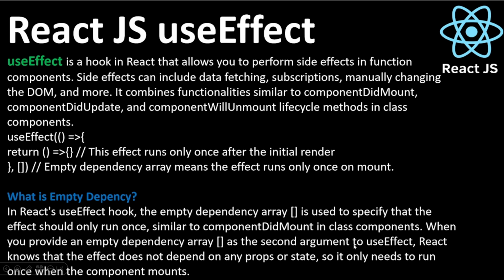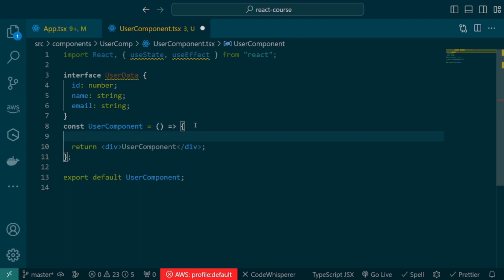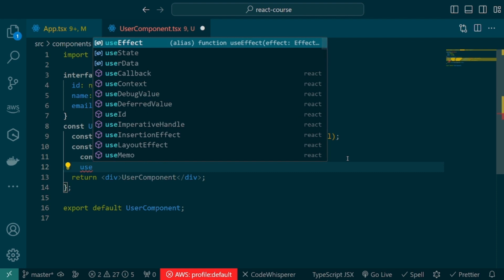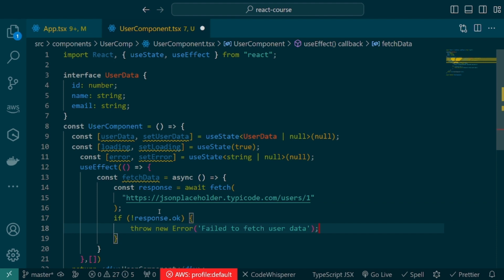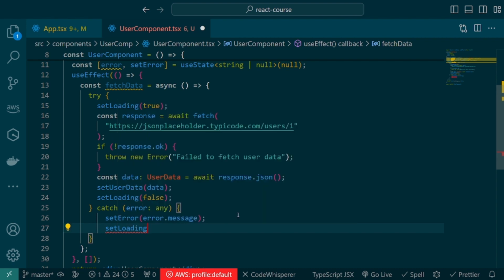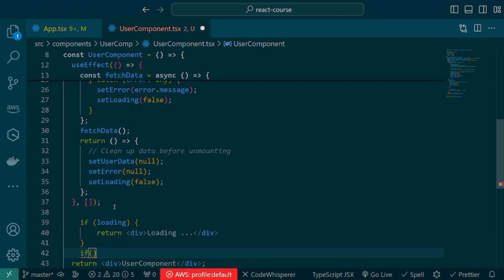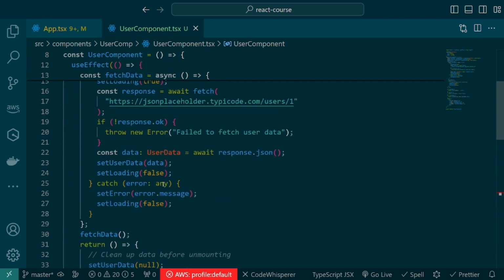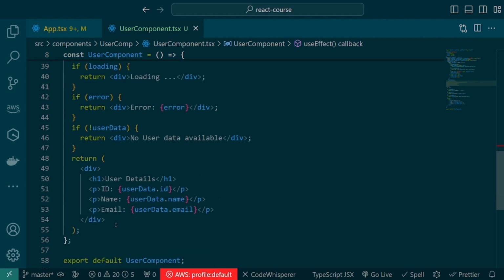React JS - useEffect Hook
Hello Dev's, In this video I spoke about the React JS - useEffect Hook.

useEffect is a hook in React that allows you to perform side effects in function components.
Side effects can include data fetching, subscriptions, manually changing the DOM, and more.

It combines functionalities similar to componentDidMount, componentDidUpdate, and componentWillUnmount lifecycle methods in class components.

useEffect(() = {
return () = {} // Clean Up},
[]) // Empty dependency array means the effect runs only once on mount.